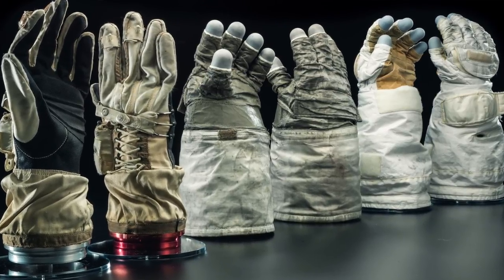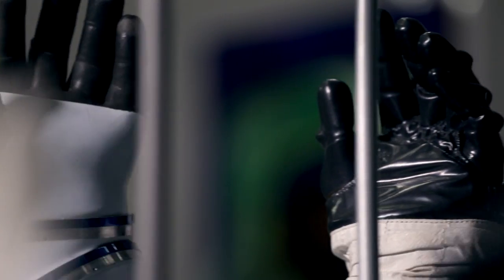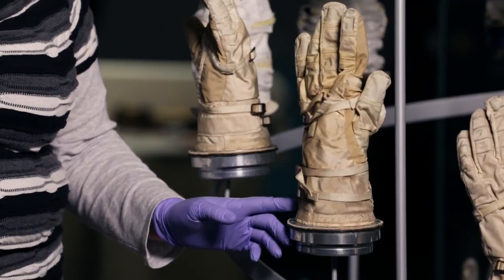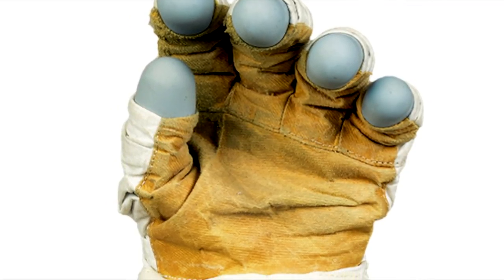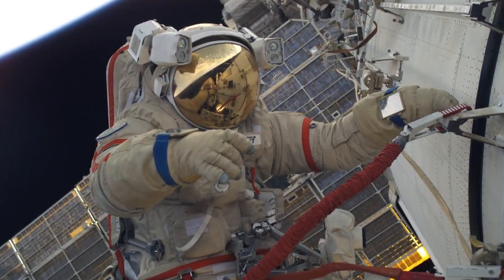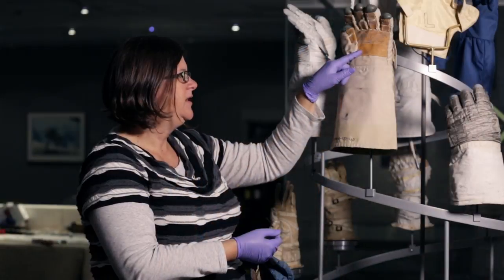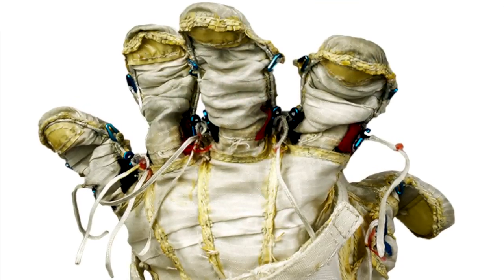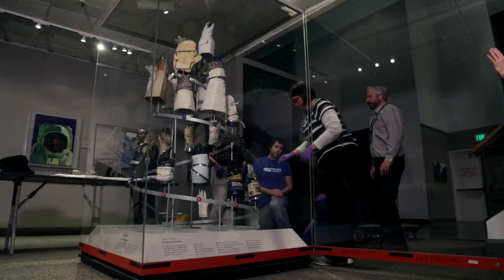Glove Helix: A Closer Look at Spacesuit Glove Materials, Conservation and Display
Learn about the space glove helix display, the centerpiece of "Outside the Spacecraft: 50 Years of Extra-vehicular Activity," a new exhibition on view at the Museum in Washington, DC January 8 through June 8, 2015. Spacesuit gloves are one of the most important pieces of technology developed for a spacesuit. Conservator Lisa Young shares the variety of materials used in spacesuit gloves and the challenges of conserving and displaying them.

See "Outside the Spacecraft: 50 Years of Extra-vehicular Activity"
Explore the spacesuit gloves on the glove helix display in this interactive